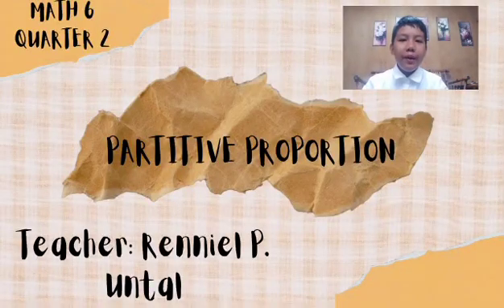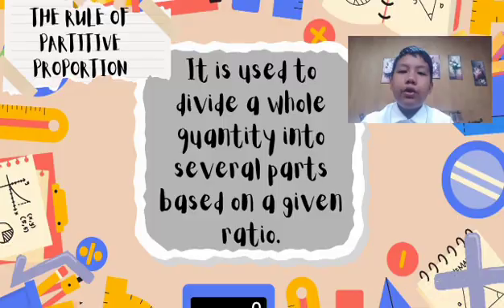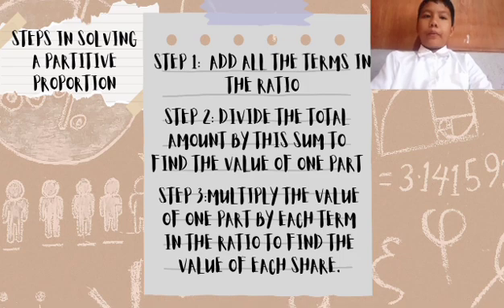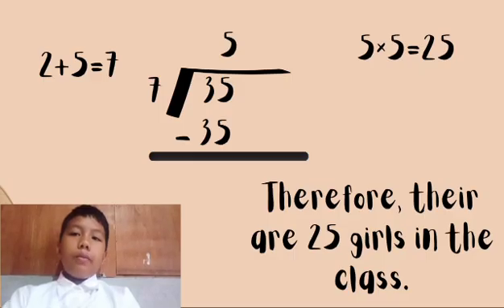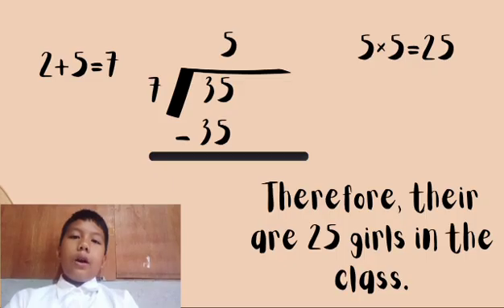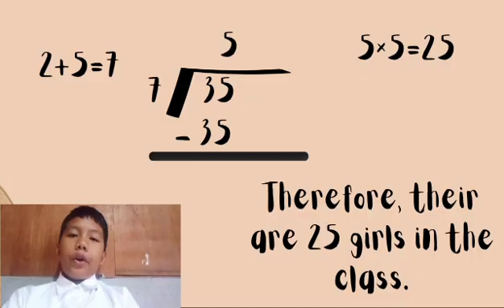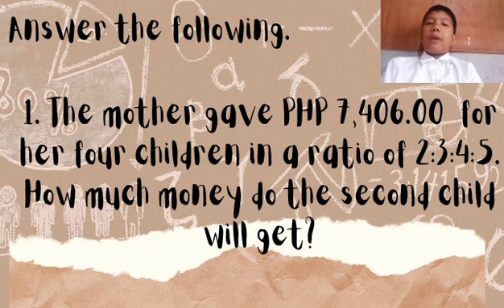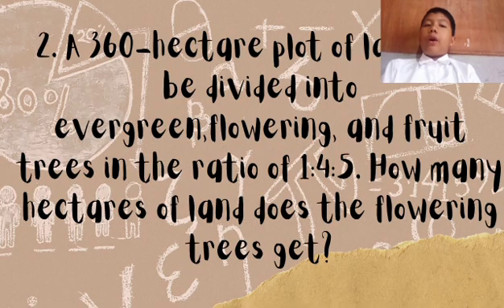Partitive Proportion by Renniel Untal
Mathematics 6
Quarter 2